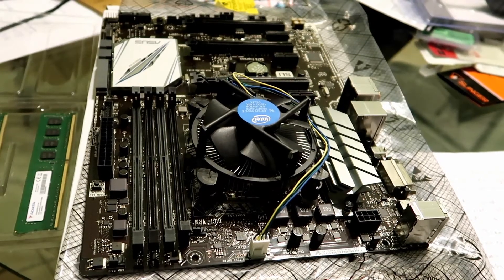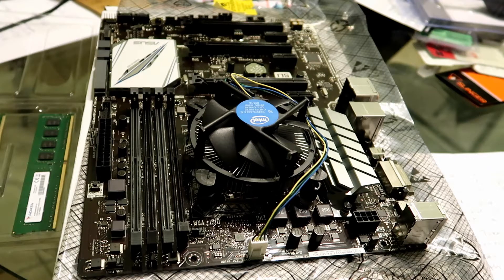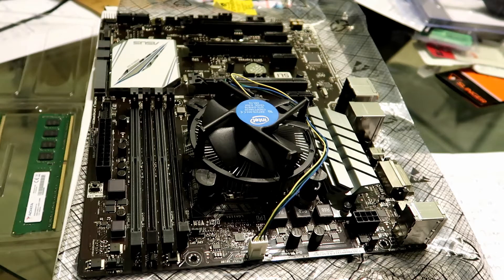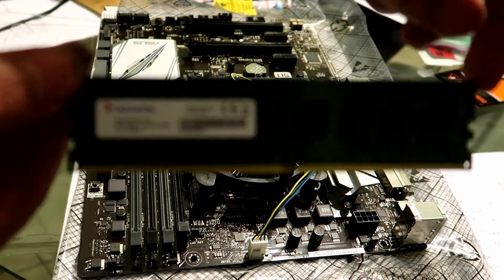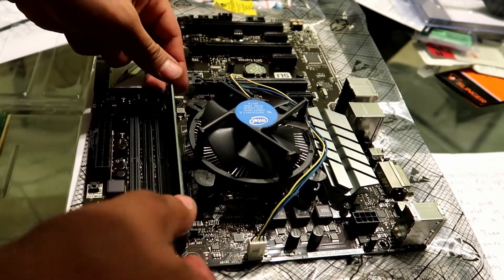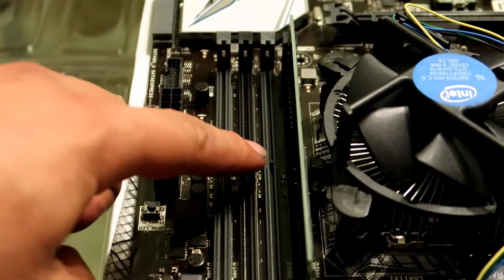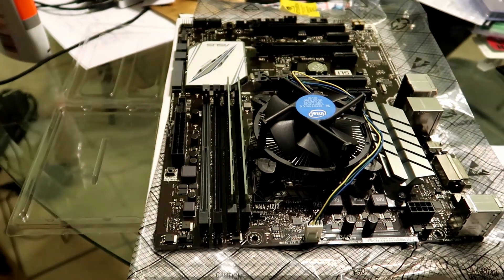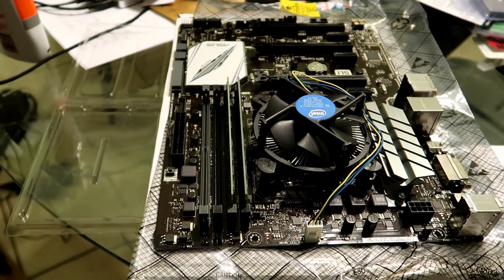HOW TO INSTALL DDR4 RAM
Going over how to install DDR4 ram onto your motherboard.